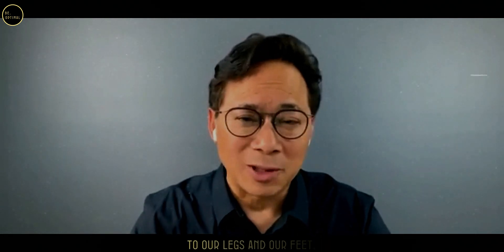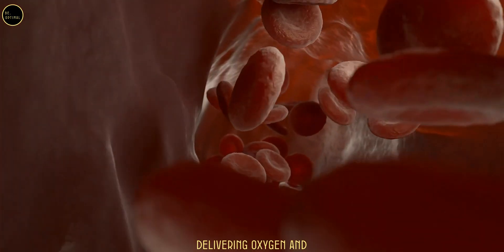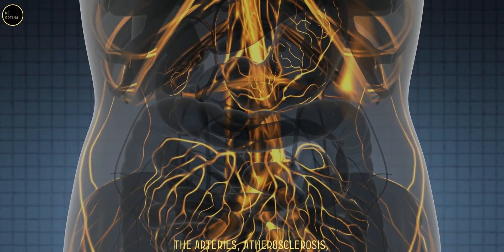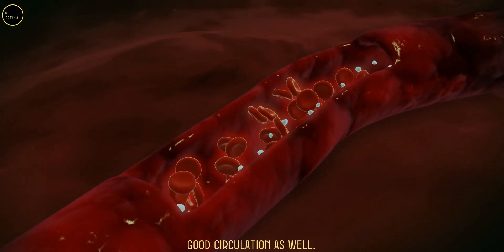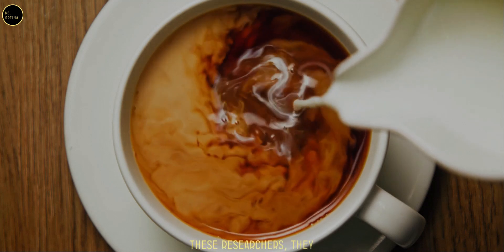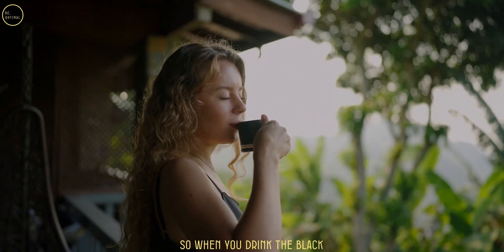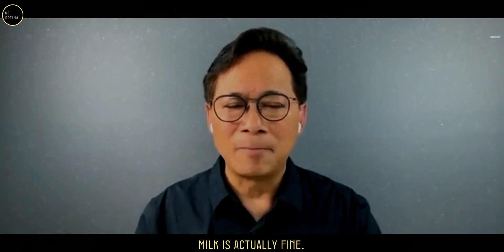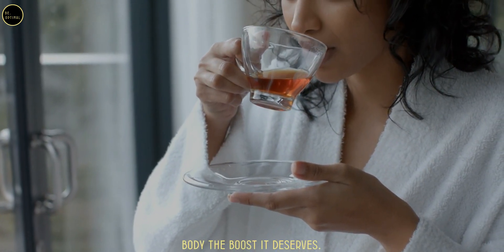One Drink For Better Blood Flow To Your Legs & Body | Dr. William li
In this informative video, Dr. William Li explains the importance of good circulation for maintaining healthy legs and overall cardiovascular health. He highlights how poor blood flow can lead to conditions like numbness, fatigue, and even serious diseases like peripheral artery disease. Dr. Li discusses his research on angiogenesis, which focuses on the formation of new blood vessels, and how certain foods and drinks, like black tea, can improve circulation. The video delves into the science behind black tea’s flavonoids, antioxidants, and their role in boosting nitric oxide production, which helps relax blood vessels and promote better blood flow. Dr. Li also emphasizes the importance of a healthy lifestyle, including regular movement, a balanced diet, and hydration, to complement the benefits of black tea. Watch to learn how this simple beverage can support your vascular health and enhance your overall well-being.

Explore Dr. Li's Books-
Eat to Beat Your Diet
Eat to Beat Disease

Topic covered:
-Importance of Good Circulation
-Causes of Poor Blood Flow
-The Role of Heart and Blood Vessels in Circulation
-The Impact of Nerve Health on Circulation
-The Benefits of Black Tea for Blood Flow
-The Science Behind Black Tea’s Flavonoids and Catechins
-Black Tea’s Effect on Nitric Oxide and Blood Vessel Relaxation
-The Role of Black Tea in Regulating Blood Pressure
-Combining Black Tea with a Healthy Lifestyle
-Consulting Your Doctor Before Dietary Changes
-Dr. William Li’s Research on Food as Medicine

**This channel features instructional talks from a wide spectrum of well-known figures in an effort to inspire, motivate, and educate our audience. We alone are responsible for all of the research, editing, and plot.**

**At Be Optimal, we try to help individuals unlock their ultimate potential through health, mind, and body optimization. We aim to educate, inspire, and empower people to take charge of their lives and accomplish their goals. To do this, we accompany the content with our own animations, using images and text to facilitate understanding and create original pieces of content. The visual format, the drawings, and the schemes bring color and life to the speeches, improving comprehension and integration of information, while contributing to entertainment!**

1) This video has no negative impact on the original works.
2) This video is also for teaching purposes.
3) It is transformative in nature.
4) I only used bits and pieces of the videos to get the point across where necessary. But we allow ourselves to use them in order to help people in motivational form. If any owners would like me to remove the video, we have no problem with that, just send me a letter